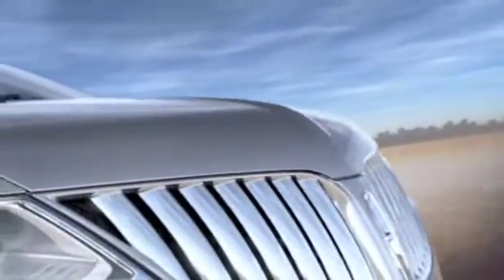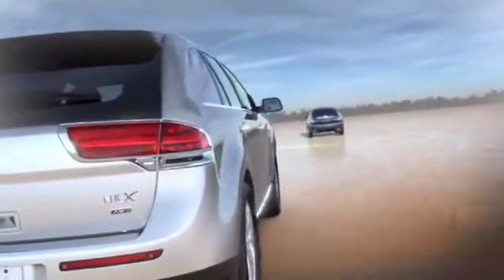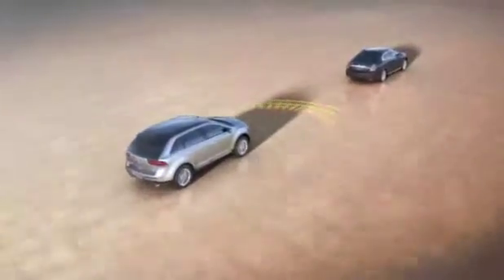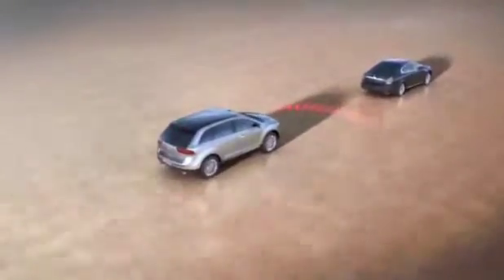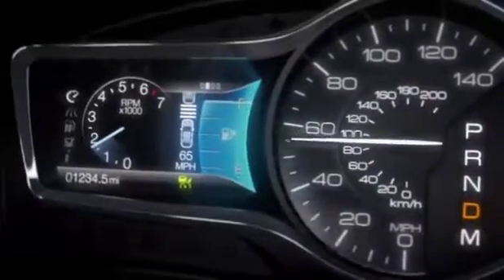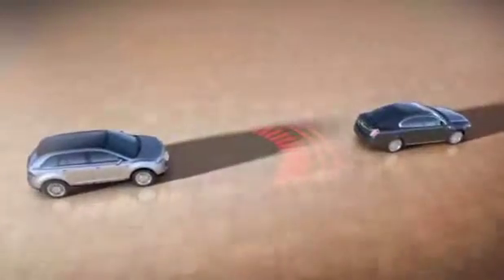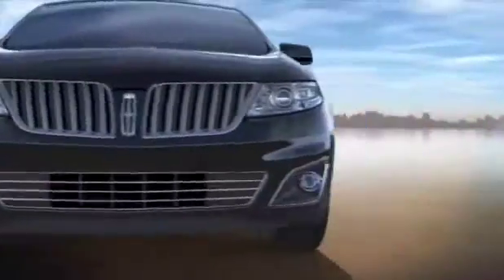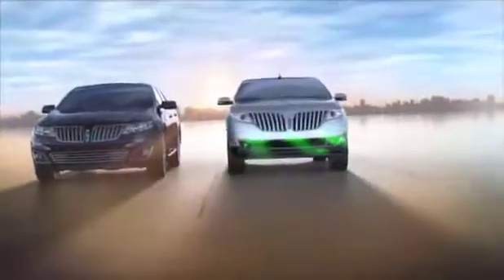2013 MKX - Adaptive Cruise Control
2013 MKX - Adaptive Cruise Control